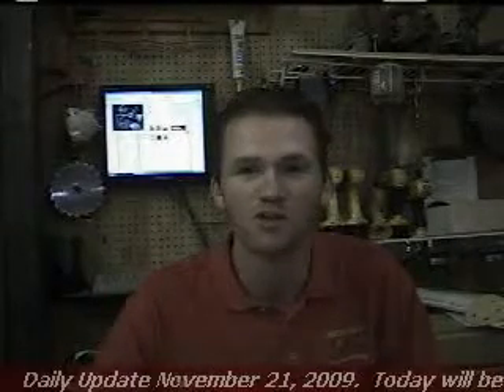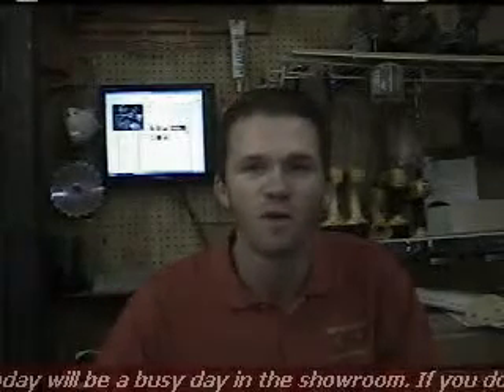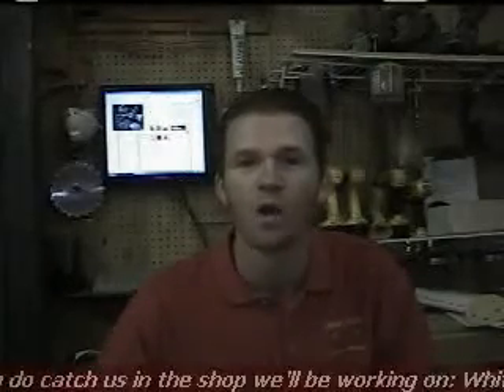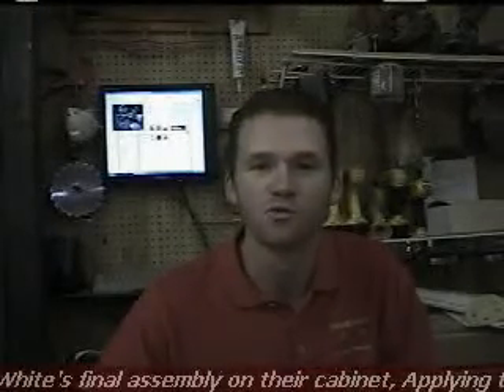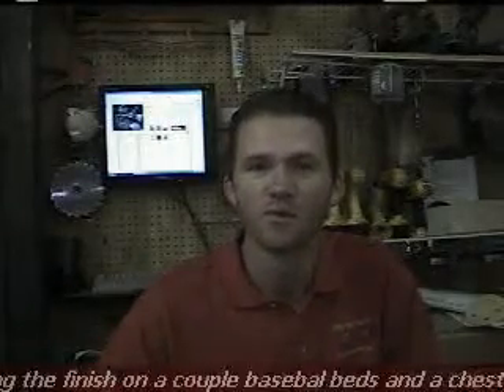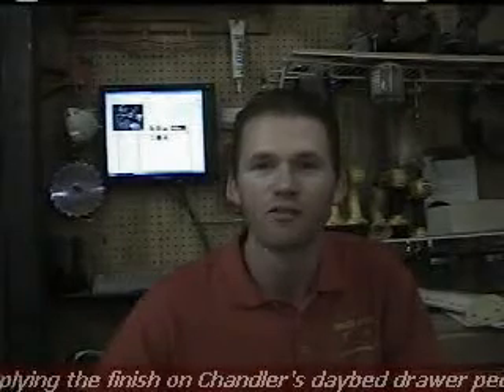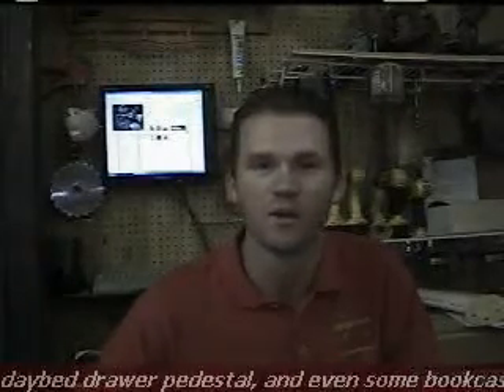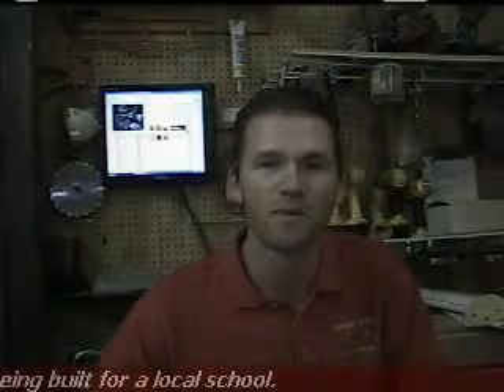Daily Update 11/21/2009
What we are building the shop for Saturday November 21, 2009